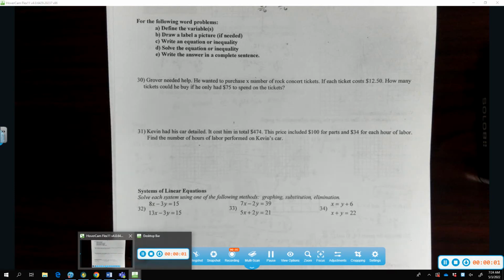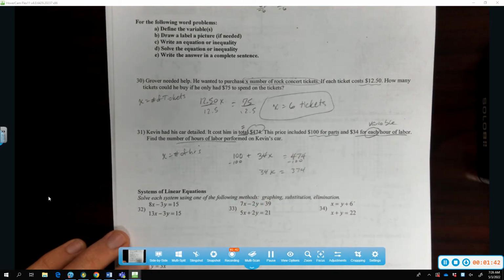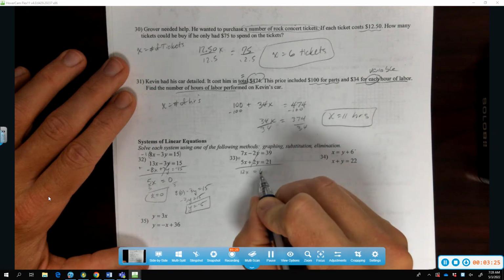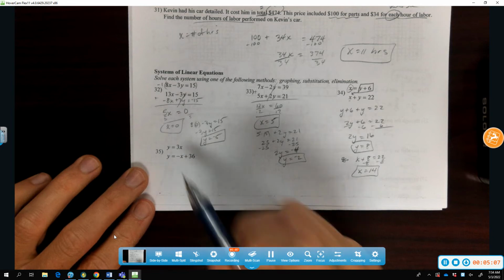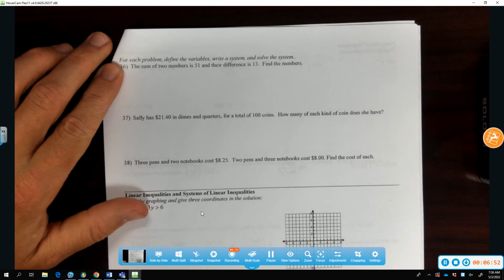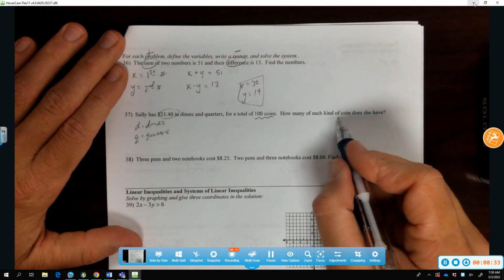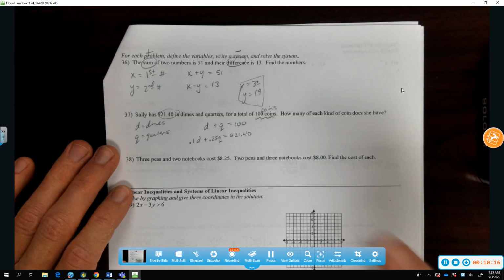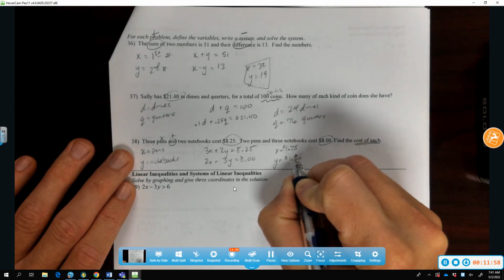Spring 2022 Final Review #30 38